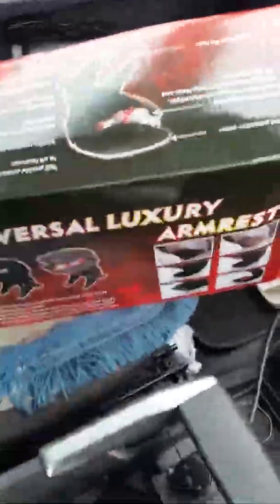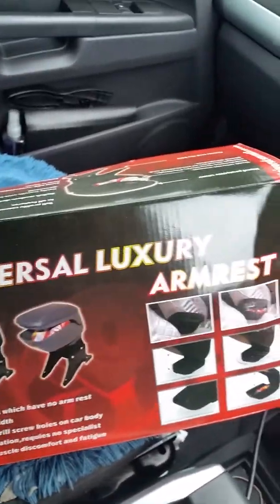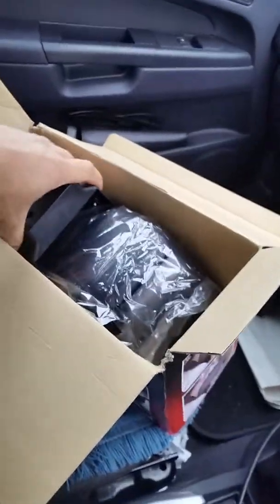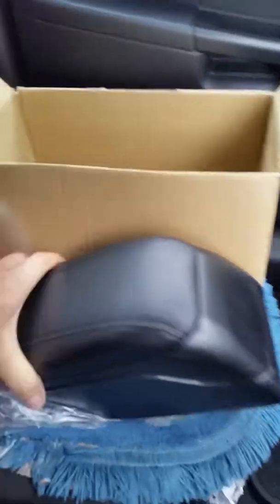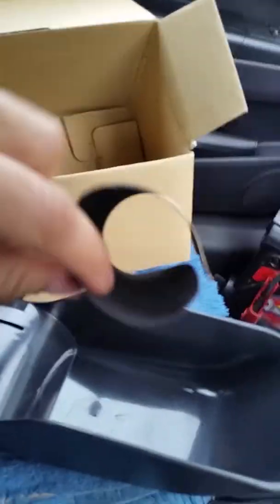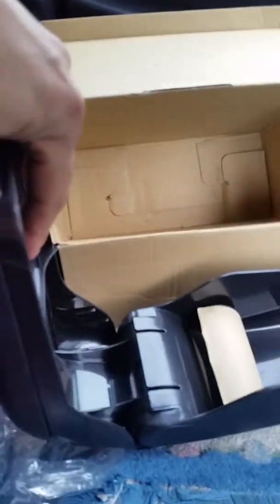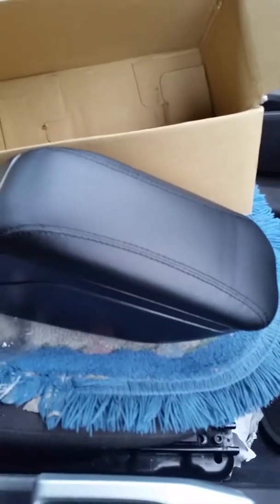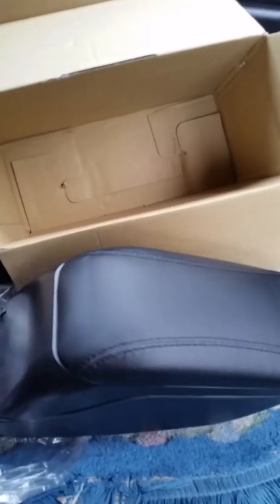Universal Luxury Arm Rest - unboxing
Universal Luxury Arm Rest ordered online- unboxing. Apologies for unstable camera movements but funny it did not come with instructions apart from basic instructions printed on the pack which does not help...